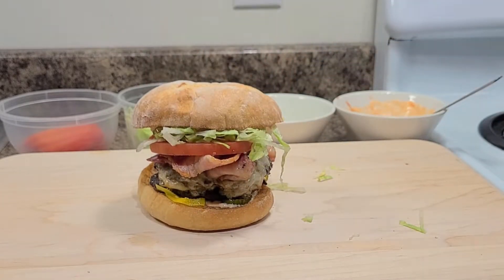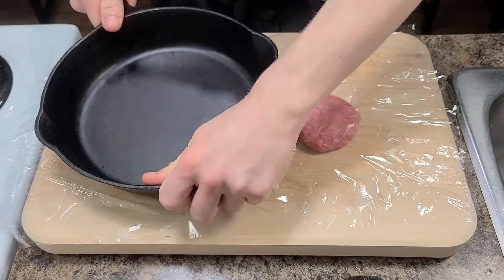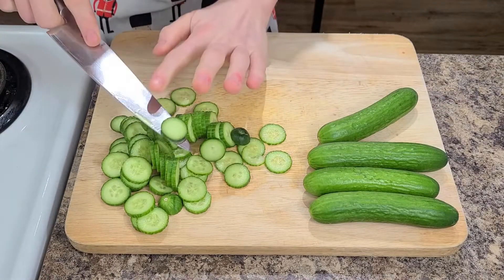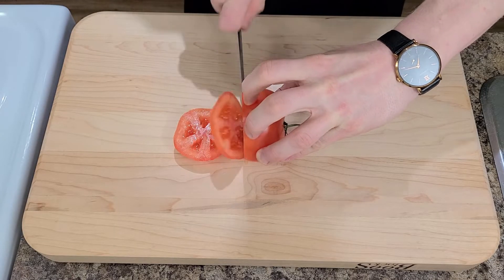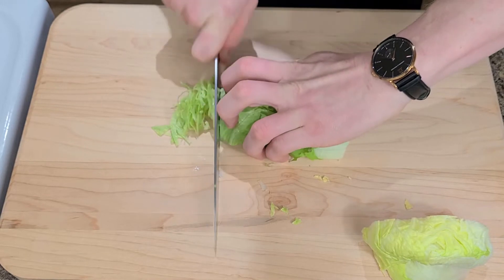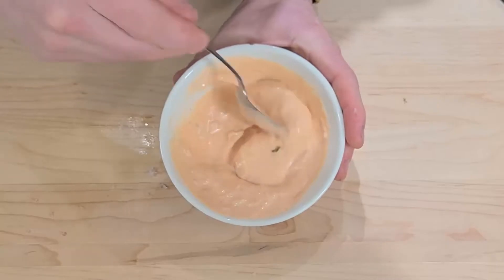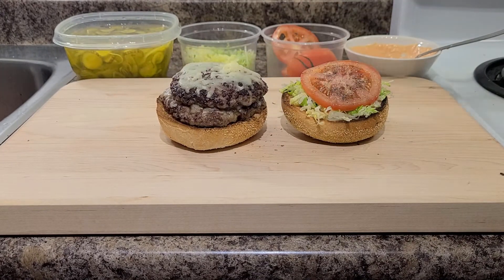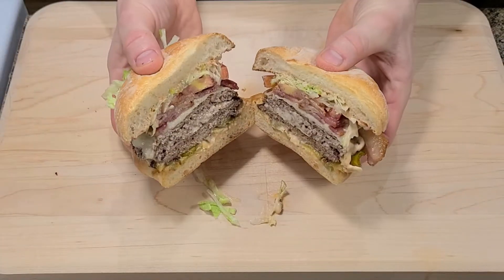How to Make: Easy Burger and Homemade Sweet Pickles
Here's a quick and easy way to make awesome burgers at home, all you need is some decent beef and salt and pepper! We're going above and beyond with home made sweet pickles and classic burger sauce.

You will need:
100g ground beef per patty
Buns, iceberg lettuce, tomato, cheese

Sweet pickles:
6 mini cucumbers
2 cups cider vinegar
2 cups sugar
¼ onion
1tsp tumeric (optional)
cloves (optional)
2tbsp mustard seeds (optional)

Burger Sauce:
1 cup mayo
¼ cup ketchup
1 tbsp diced shallot
1 tbsp diced pickles
1tsp lemon juice